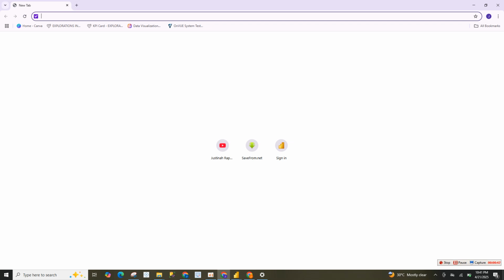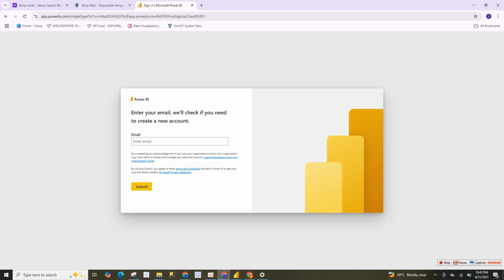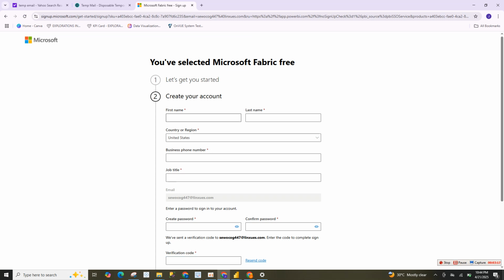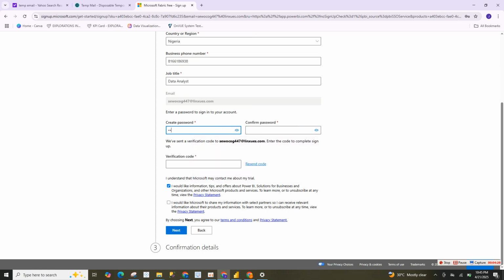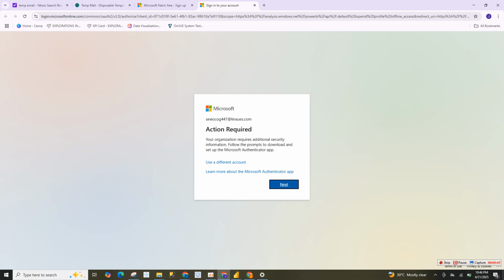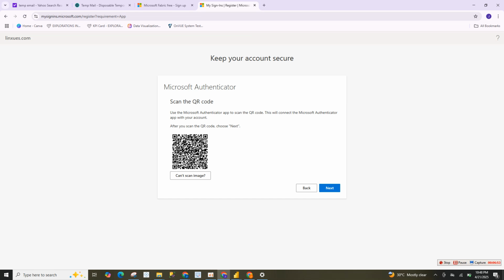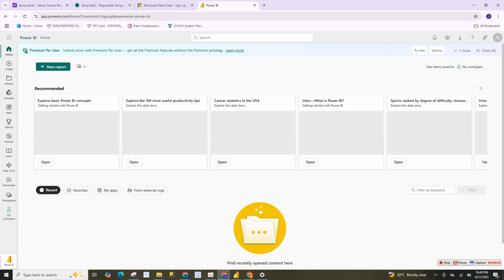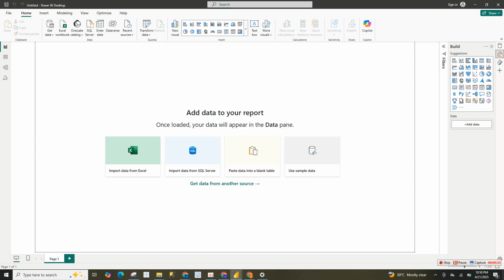HOW TO SIGN UP FOR FREE POWER BI SERVICE ACCOUNT WITHOUT A COMPANY EMAIL- (Step-by-Step)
Struggling to create a Power BI account because you don’t have a work or school email?
You’re not alone — and there’s a solution 💡

In this video, I’ll show you how to create a temporary organizational email and use it to sign up for a FREE Power BI Service account.
This is perfect if you’re learning Power BI, practicing dashboards, or building your data analytics portfolio.
Whether you’re a beginner or an aspiring data analyst, this setup step removes a major barrier to learning Power BI.